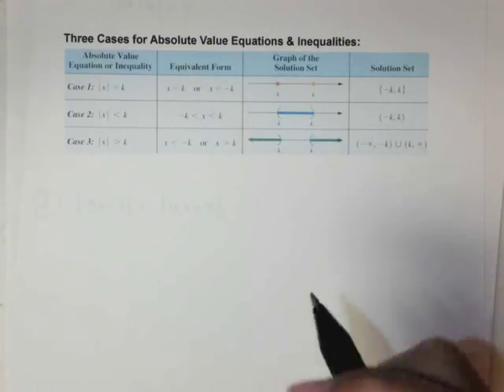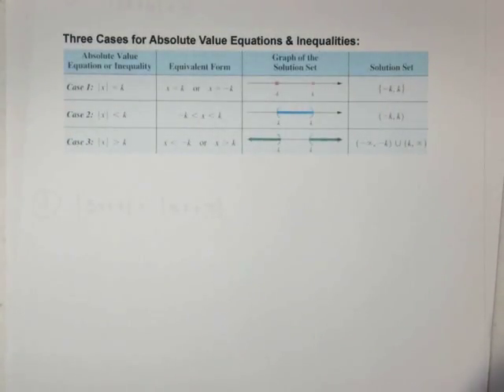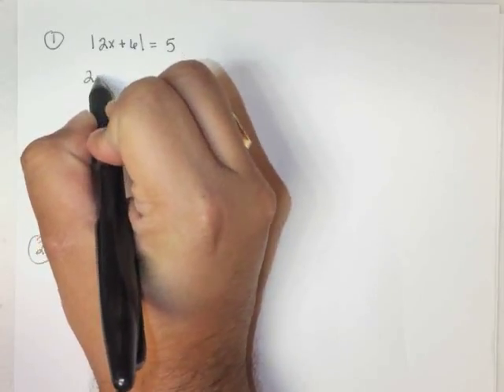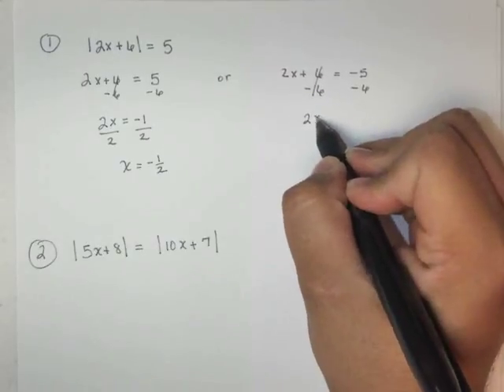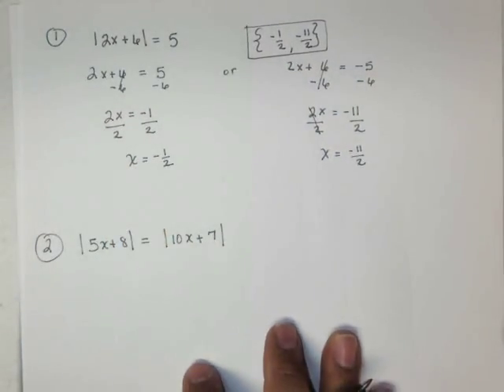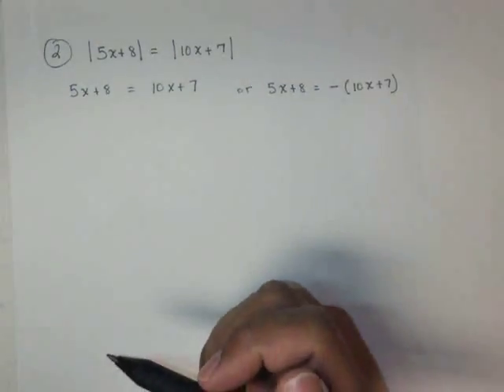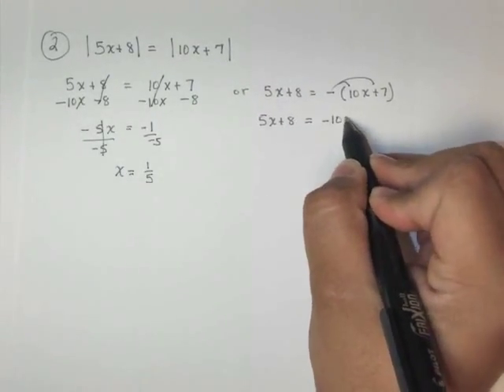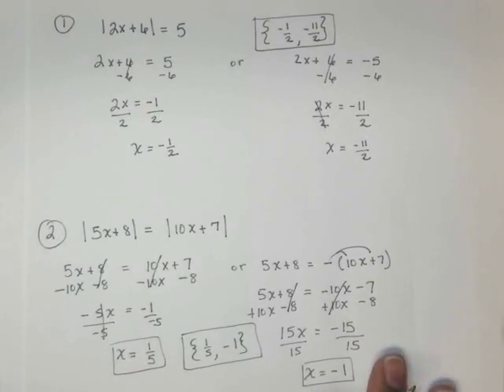Solving Absolute Value Equations